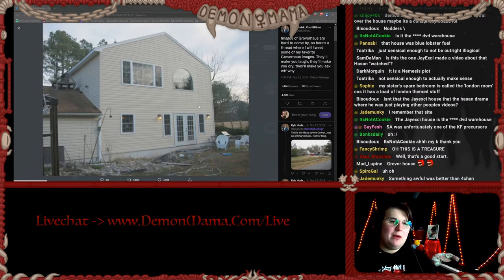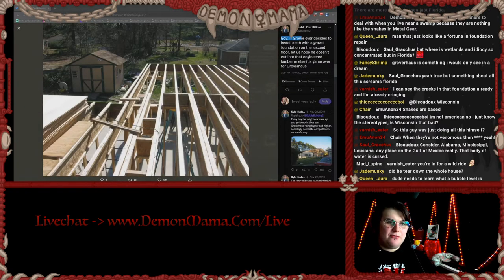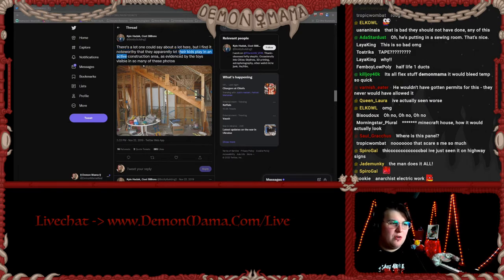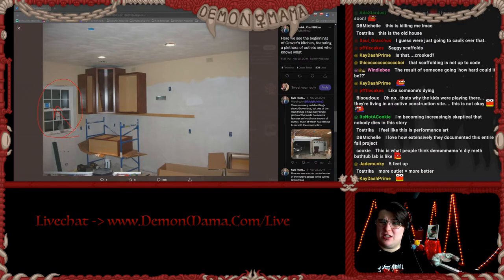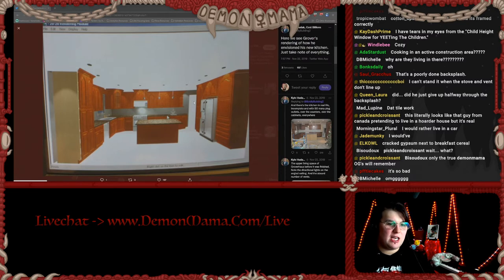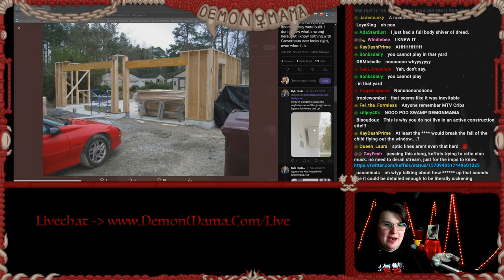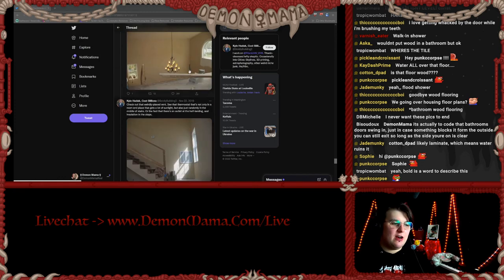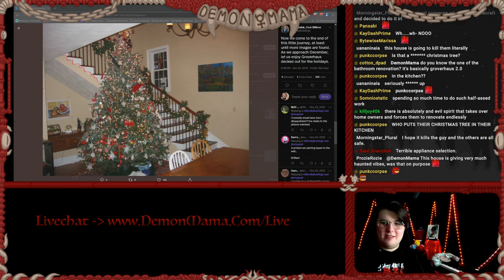The Tale of Groverhaus: The Internet's Most Insane DIY House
DemonMama's show is free to the public and totally viewer-supported (and always will be!)